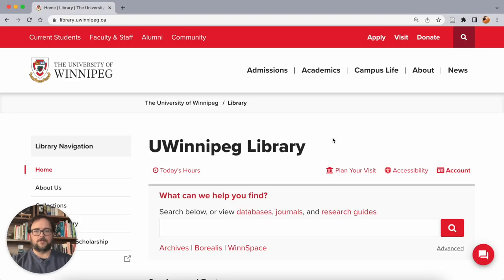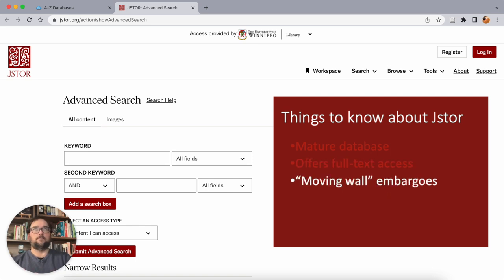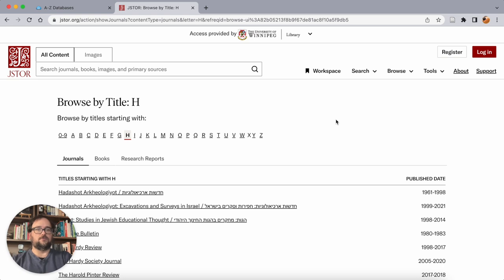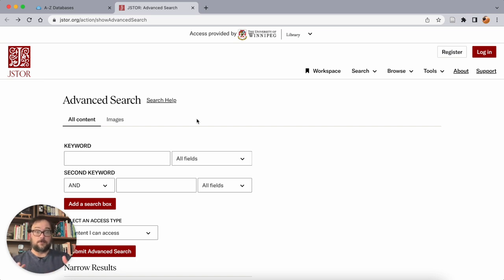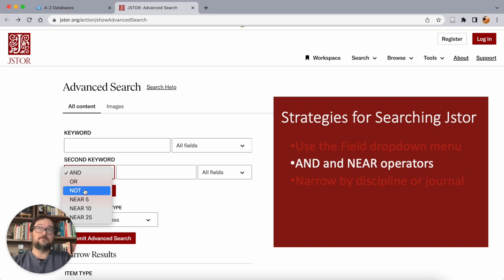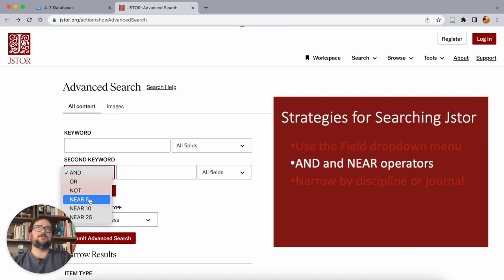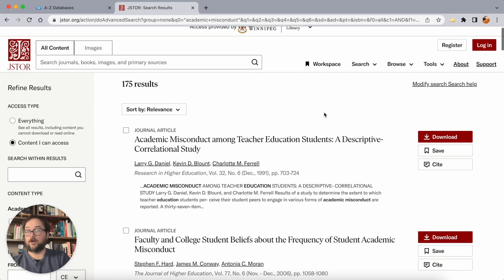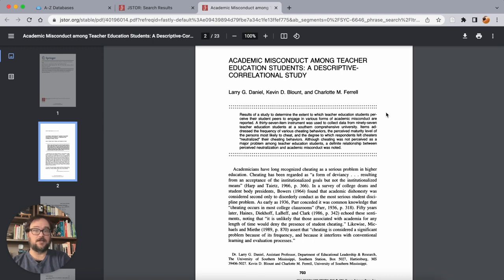Strategies for Searching Jstor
Recording of a library workshop from 2022, with tips and tricks for searching the Jstor database.